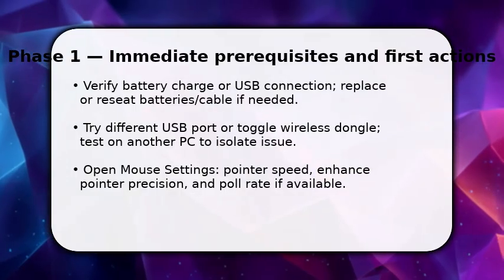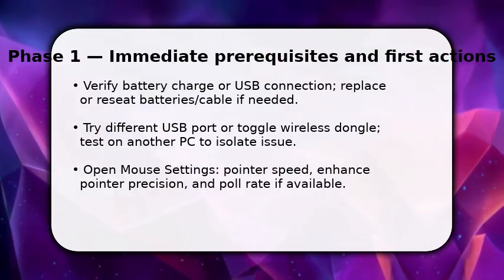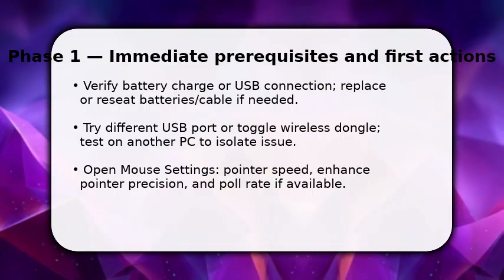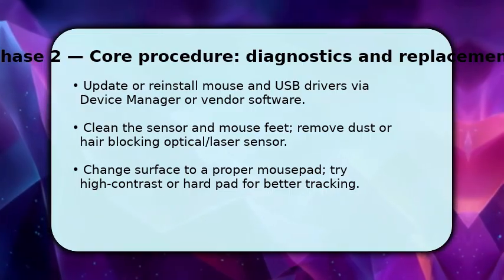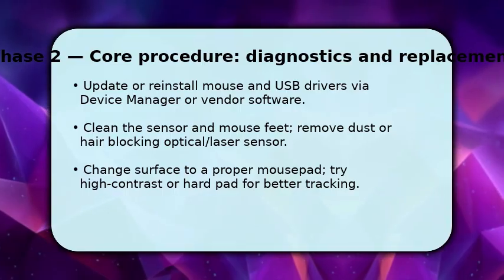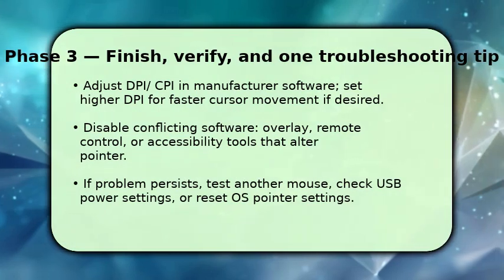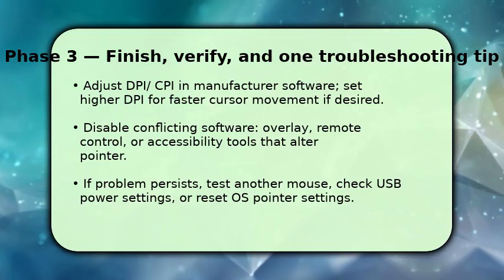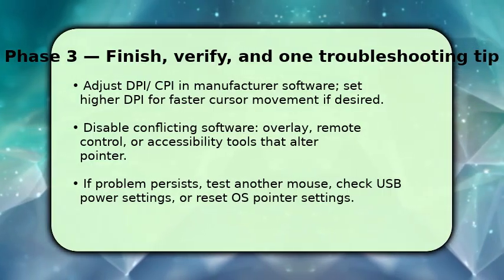How to Fix Mouse Moving Slow - Step by Step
How to Fix Mouse Moving Slow - Step by Step | 🔒 Surfshark VPN Deal — Stay private and secure. $1.99/mo + 3 Months Free ▸

Discover the reasons behind a sluggish mouse and learn how to fix it with our comprehensive guide. Step by step, we'll troubleshoot common issues such as driver conflicts, outdated software, or hardware malfunctions that can slow down your cursor movement.